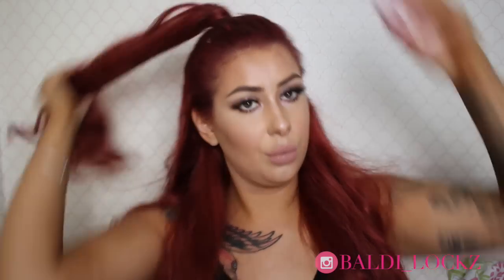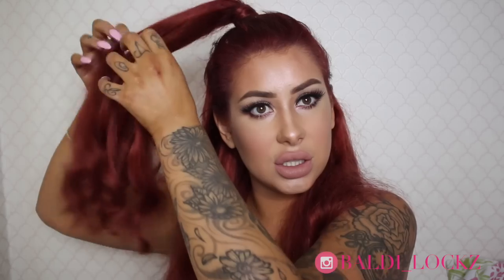SHORT HAIR TOO 3 ARIANA GRANDE INSPIRED STYLES!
Hey honeys

Also let me know any other hair styles you would like too see me try out, on long or short hair!